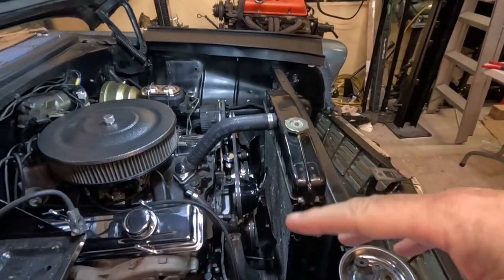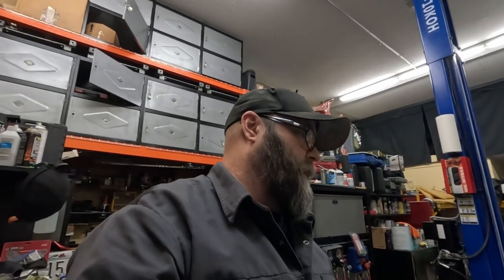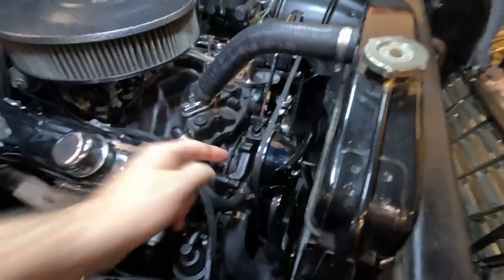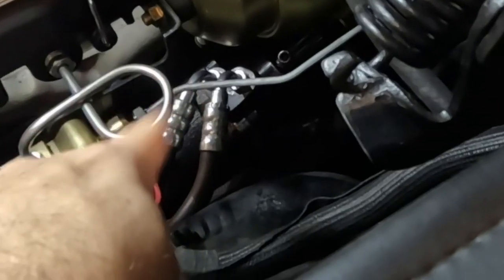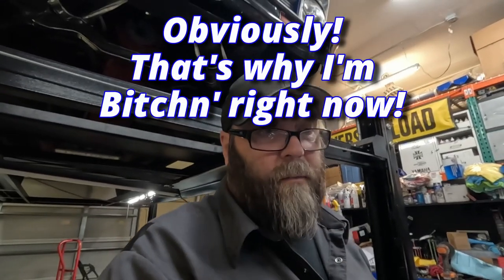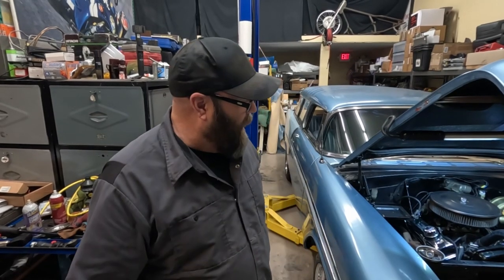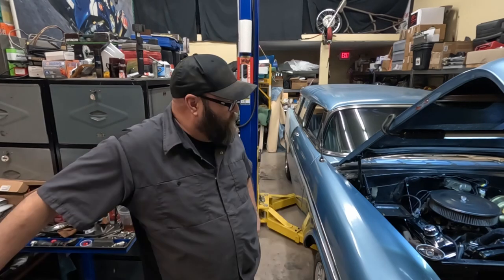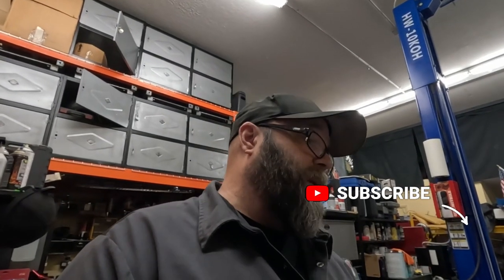Has this happened to you? My HotRoders Rant about the Progress on my 1956 Nomad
Just an update on where I am on "MazMad" My 1956 Chevy Nomad that I'm converting to Power steering. It's been a real trip. You ever just had to walk away for a bit?

"Don't wait for your project to be perfect to enjoy it! Do it a little at a time and enjoy it being "good enough" until one day POOF it's perfect"